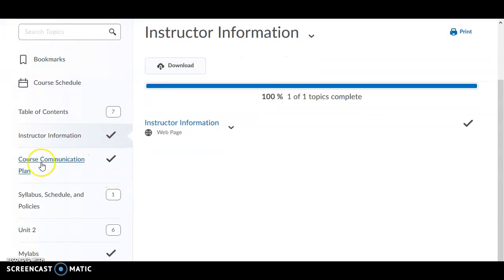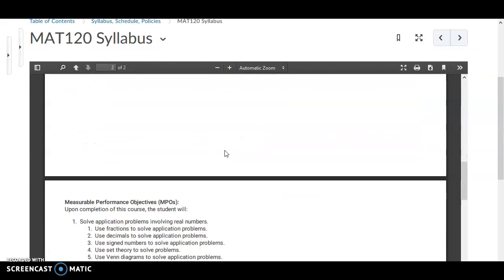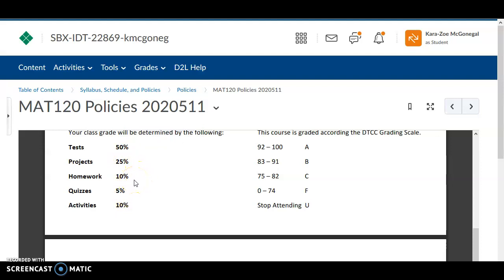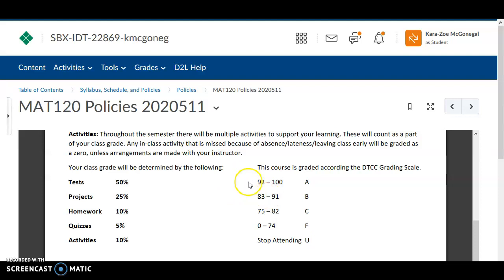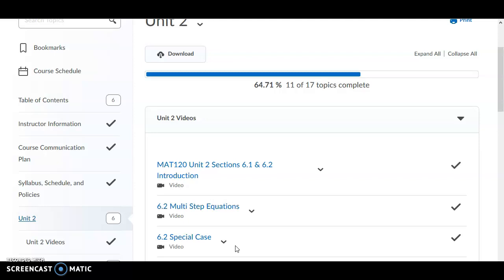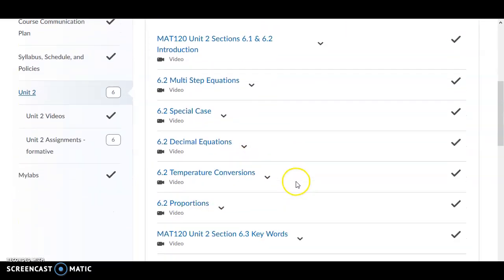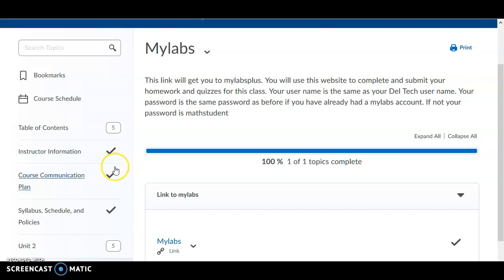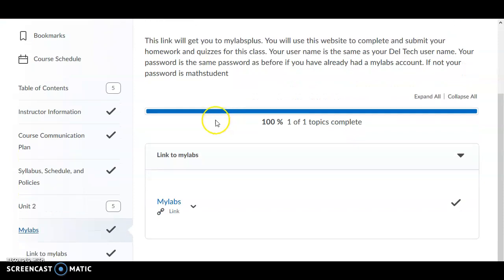Math 120 D2L Orientation Video